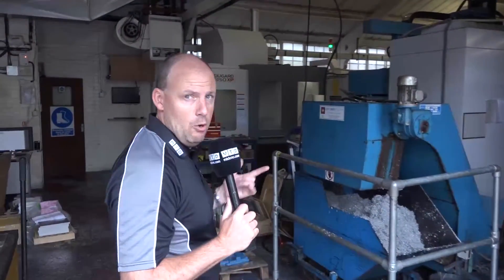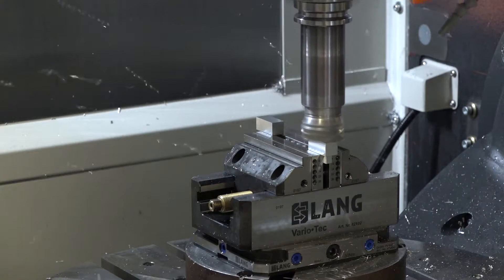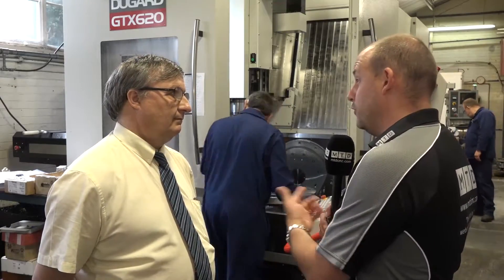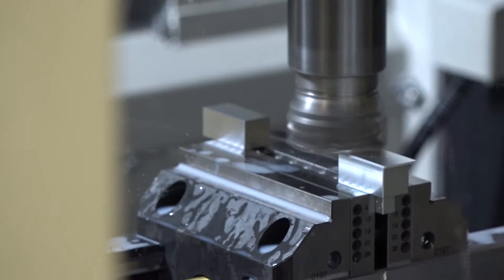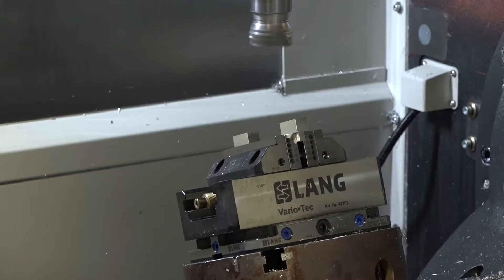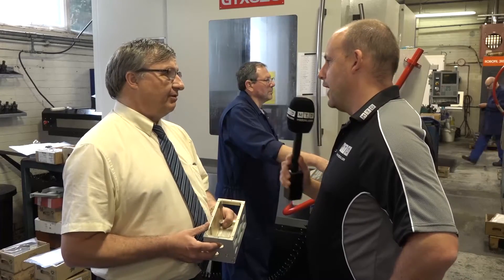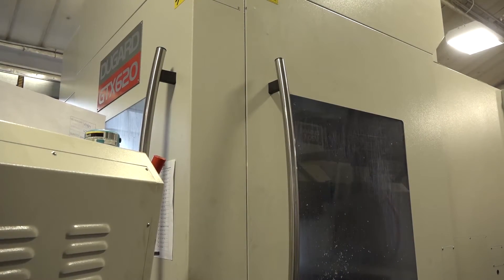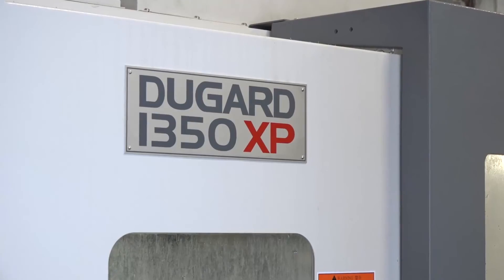Evridge Engineering purchase the UKs 1st Dugard GTX 620 5 axis machine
Evridge Engineering believe in purchasing new technology in order to keep them ahead of their competition. Their latest purchase is a large GTX 620 5 axis machining centre from Dugard. Glen talks to Paul about the size of the machine, the work they are producing on this new model and why he feels that Dugard have a winning 5 axis formula on their hands.